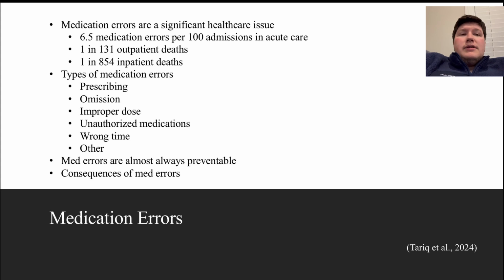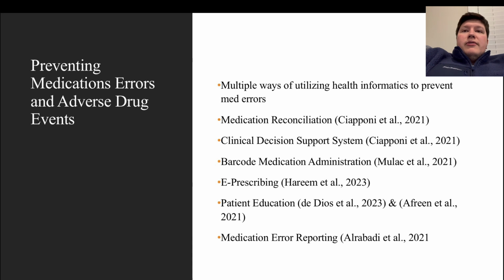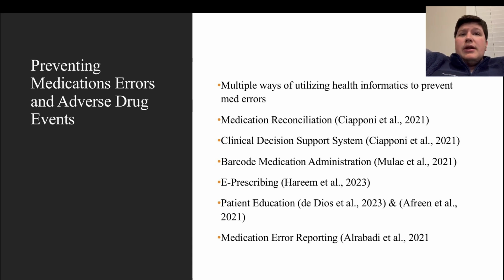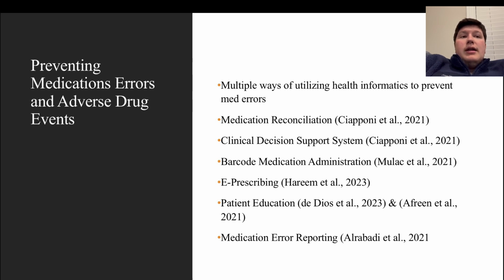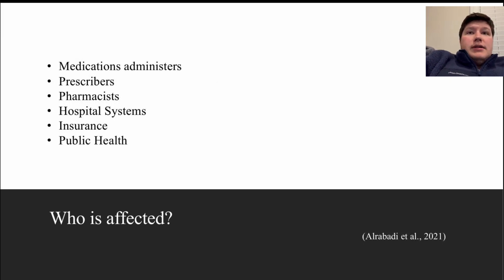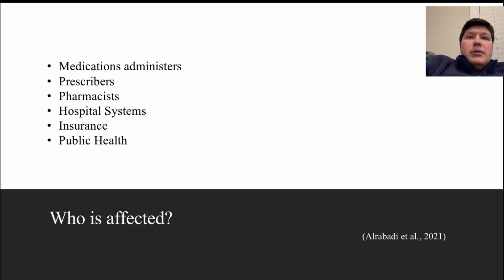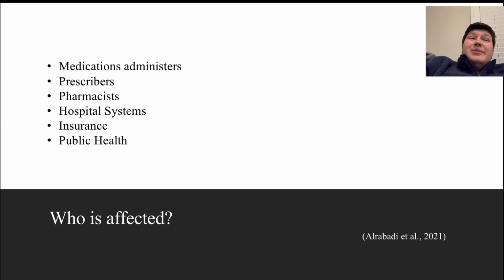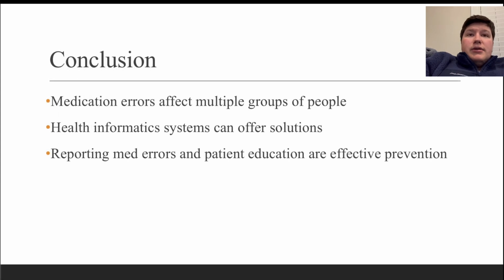Preventing Medication Errors Using Health Informatics